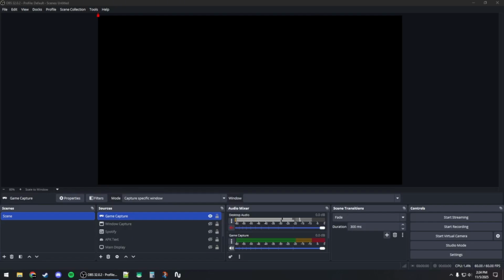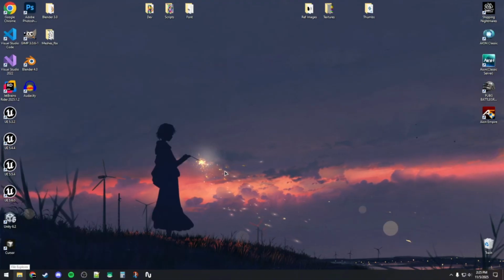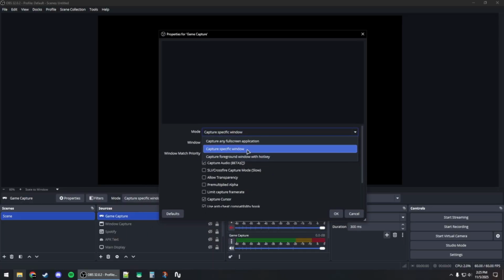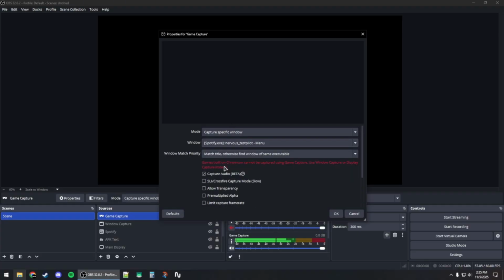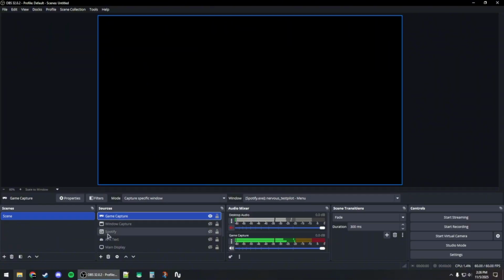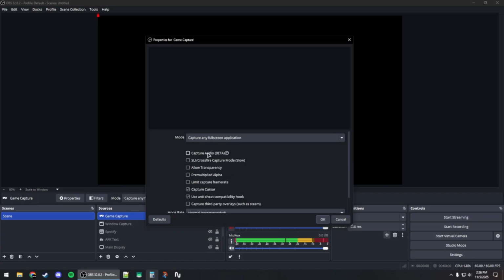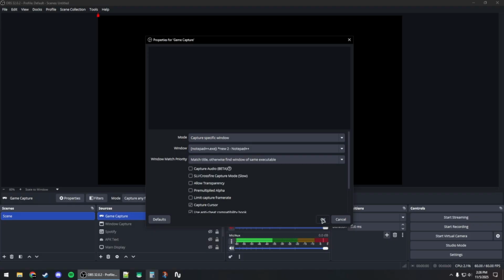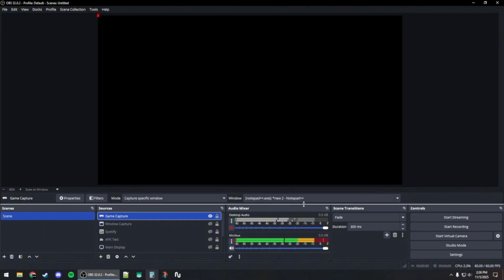How To Fix Game Not Showing In OBS Studio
Quickly fix the black screen issue in OBS Studio when your game capture source isn't displaying your game window properly.